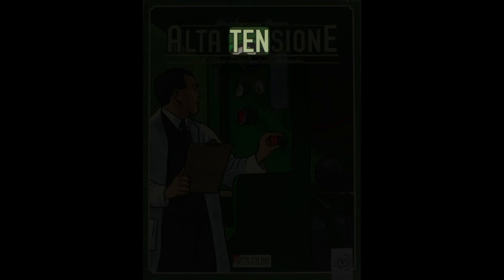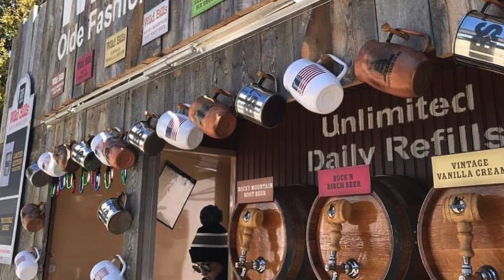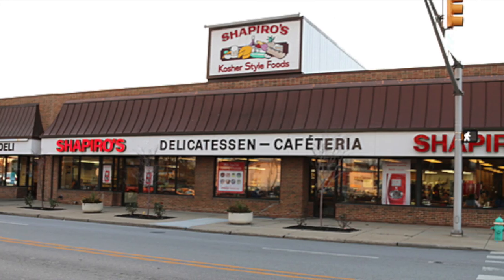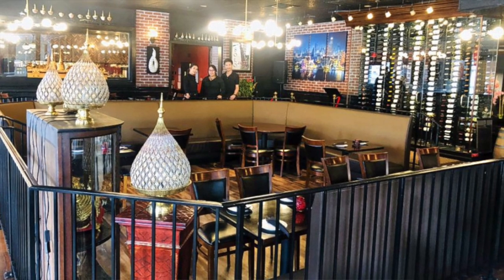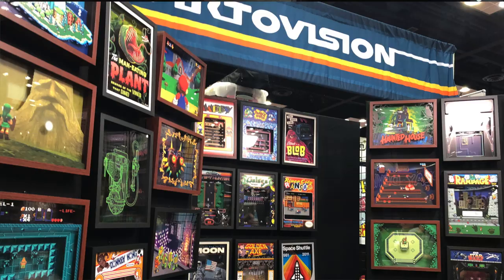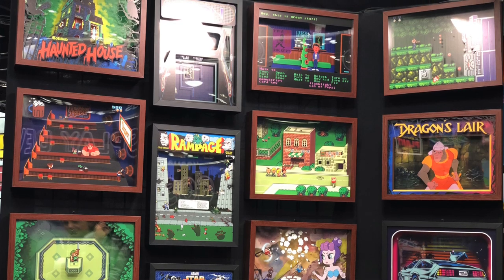Top 10 Things I saw at Gencon 2019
My Top 10 Things I saw at Gen Con 2019 in Indianapolis! This includes games as well as all the sights and sounds!